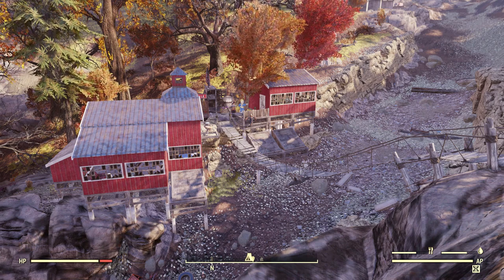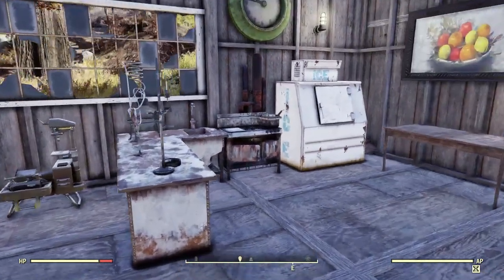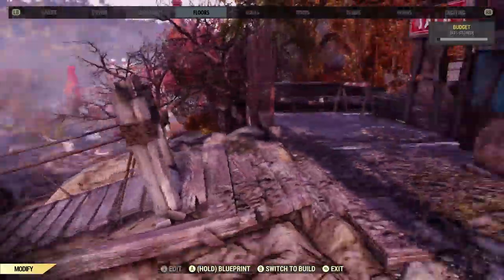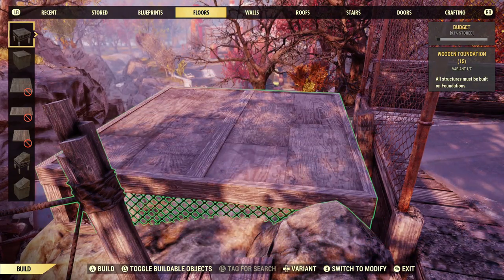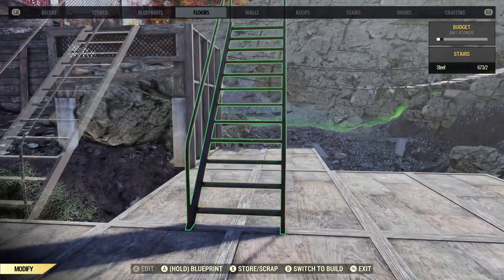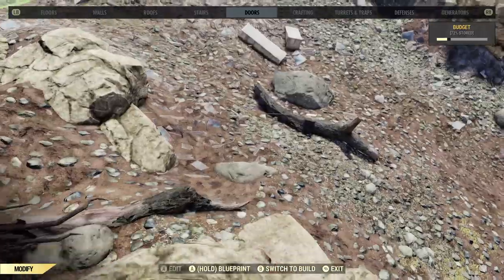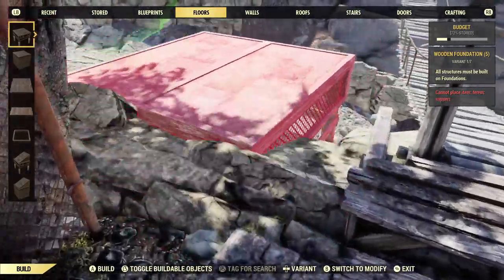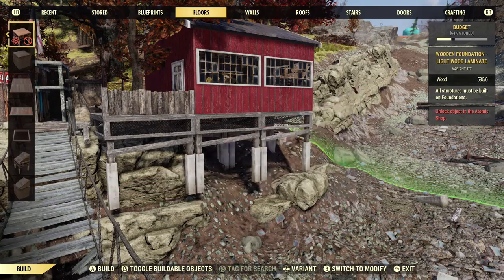Fallout 76: Let's Build a Bridge House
In this video I show you how to build a house and shop on the edge of a cliff, incorporating an existing rope bridge.

Also you can enter your C.A.M.P. build for a chance to be featured in a video on my channel